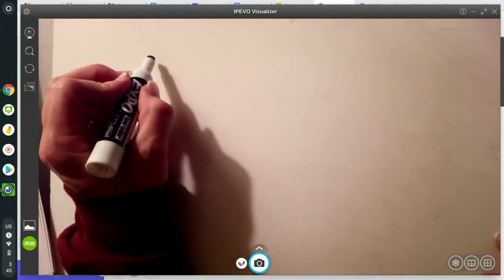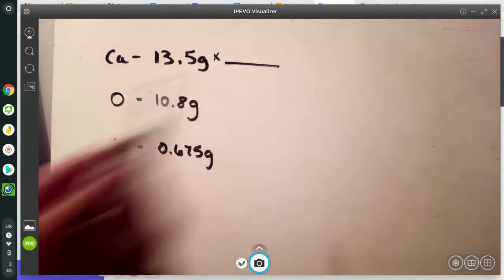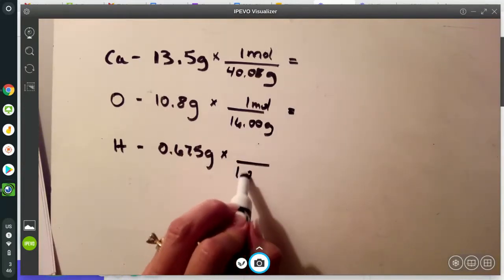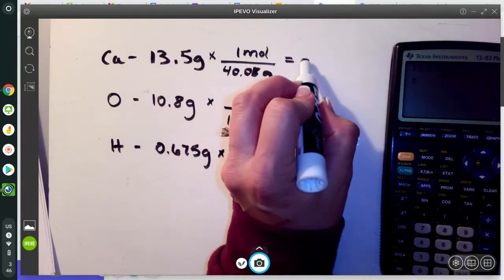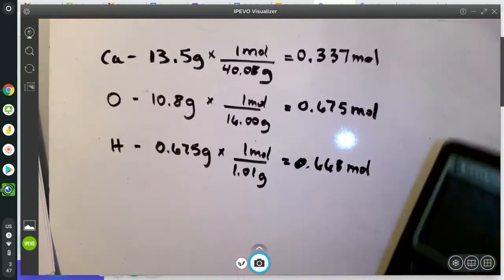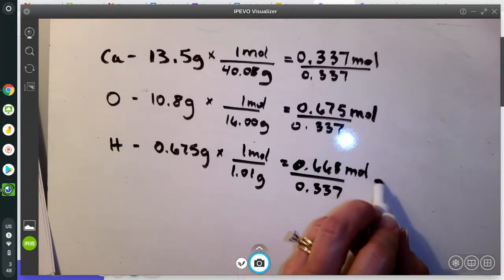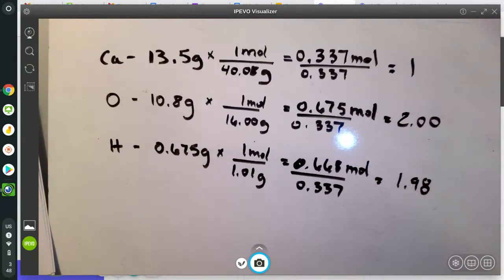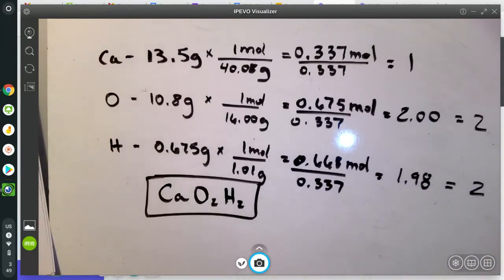Empirical Formula Practice